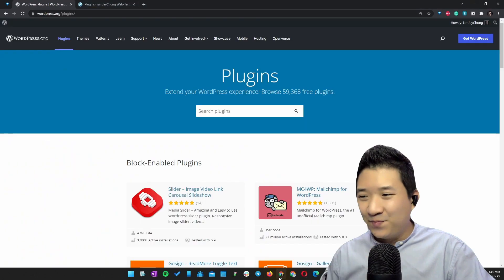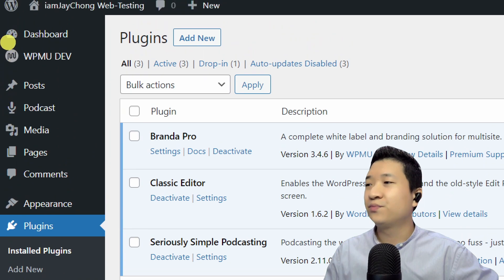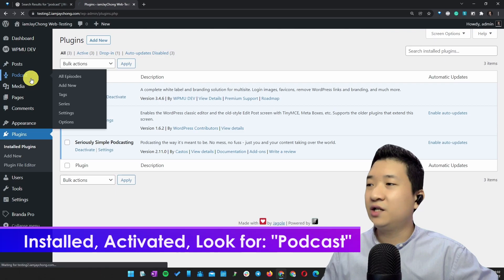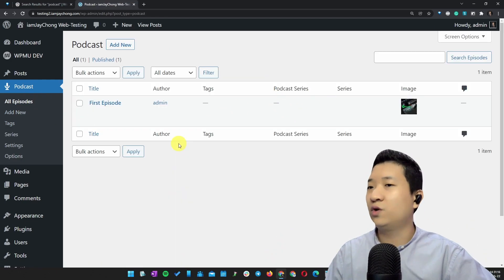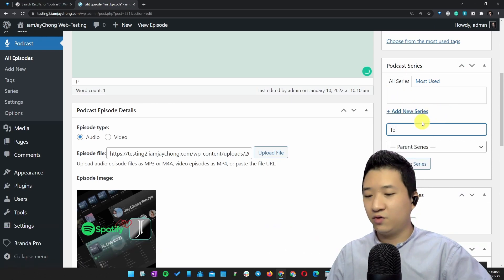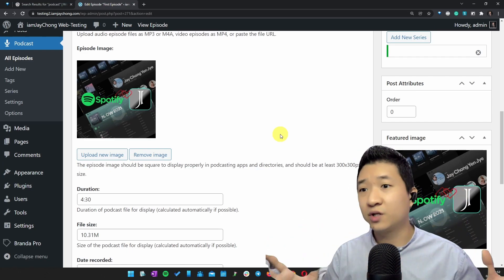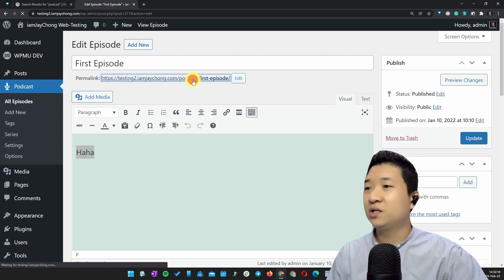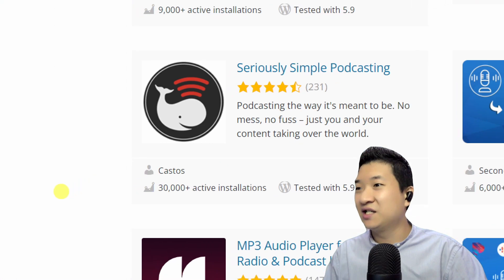100% FREE - Create Professional Podcast Website/Webpage via WordPress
In this video, I will show you how to create professional podcast website/webpage via WordPress using plugin - Seriously Simple Podcasting (100% FREE)

⌚ Timestamps:
0:00 Introduction
1:35 WordPress Plugin Repository - search for "Podcast"
2:20 Installed & Activated Plugin
2:47 Podcast Setting Page
5:45 Podcast Episode (backend)
6:52 Podcast Webpage (frontend)
7:50 Wrap Up

🤝Special thanks to the people who assisted me along the journey:
1) Transition Animation Powered by KenFX Studio